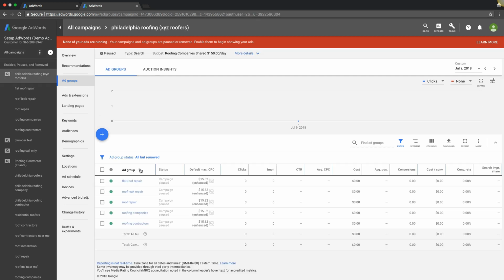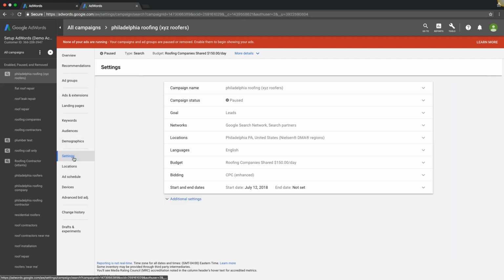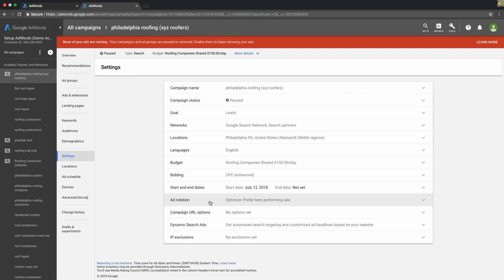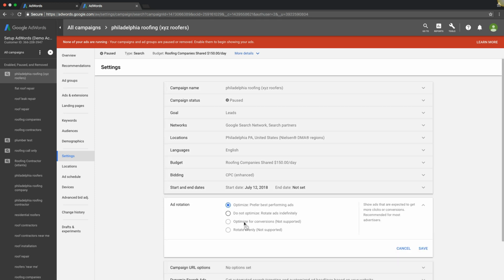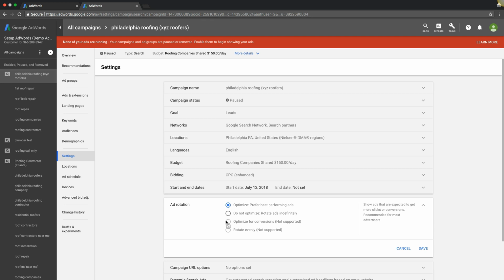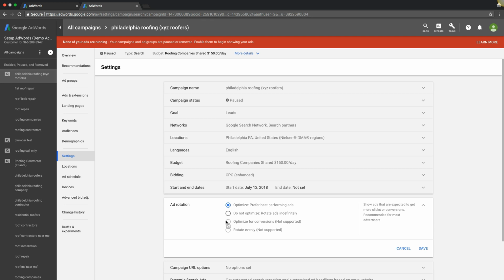Google Adwords: Adwords Optimize For Conversions Tutorial (EASY)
Google Adwords: Adwords Optimize For Conversions Tutorial

Adwords Optimize For Conversions Tutorial. In this Google Adwords tutorial we go over what Adwords optimize for conversions is and how to use it in your Google ads campaign. Adwords optimization.

Adwords Optimize For Conversions Tutorial